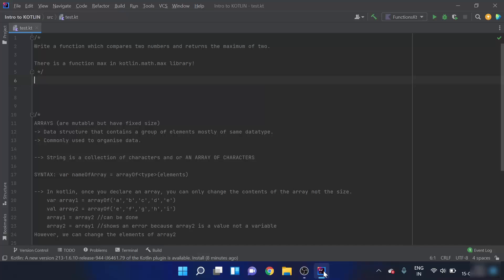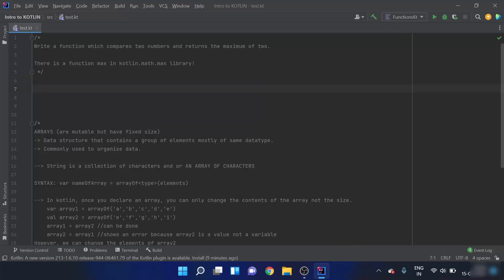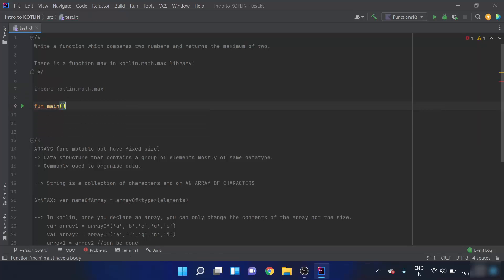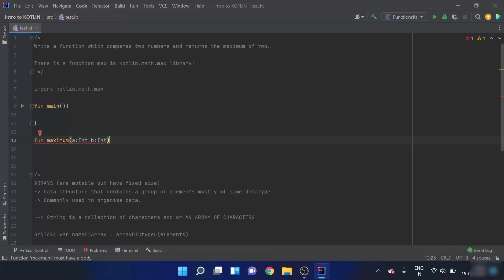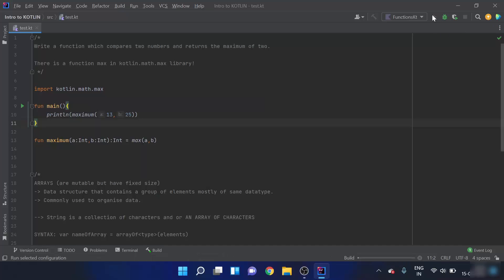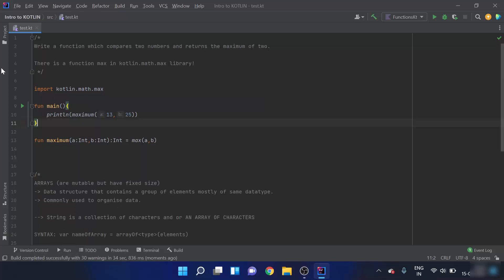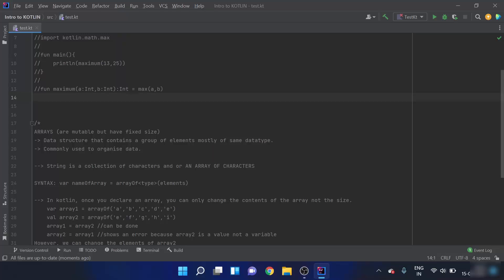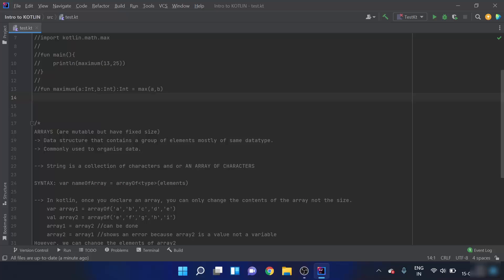Kotlin Tutorial for Beginners - Kotlin Array (With Example)